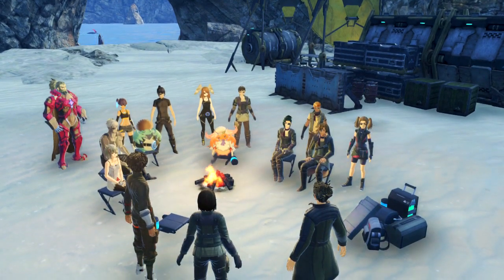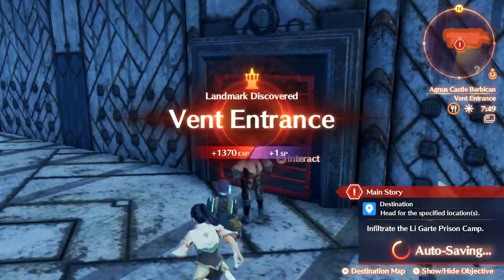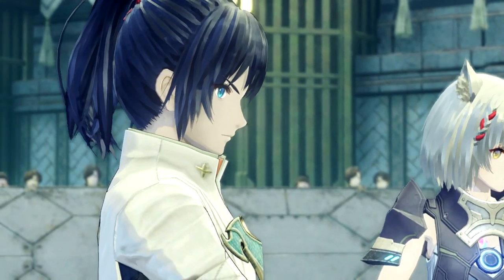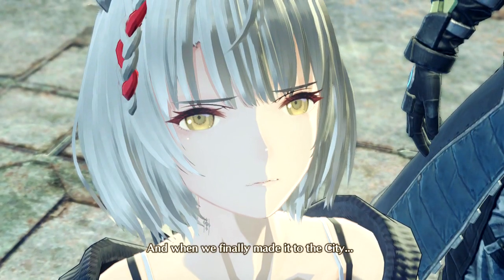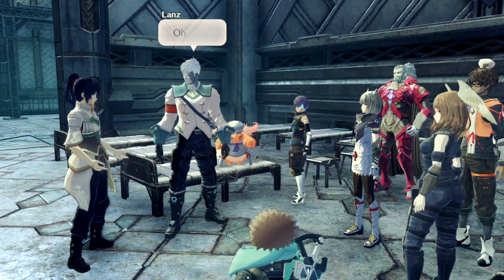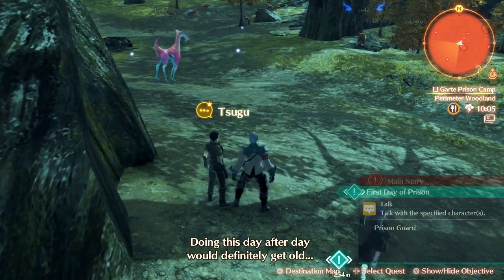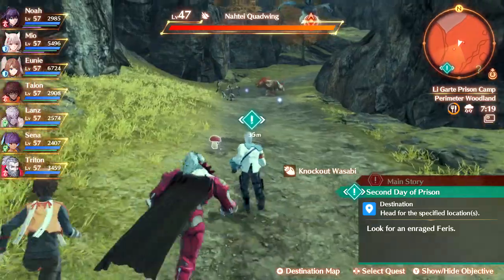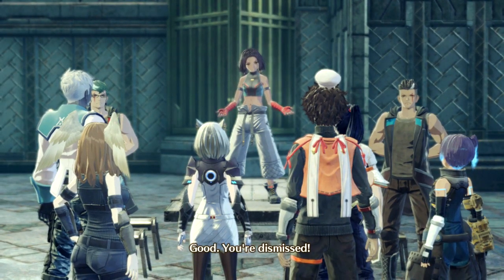Xenoblade Chronicles 3 Part 37: RULER OF THE YARD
Short, foul-mouthed characters are just so pleasant to me for some reason lmao

And follow on Twitter for updates since YouTube doesn't let baby content creators like me use the community tab. Waaaah.